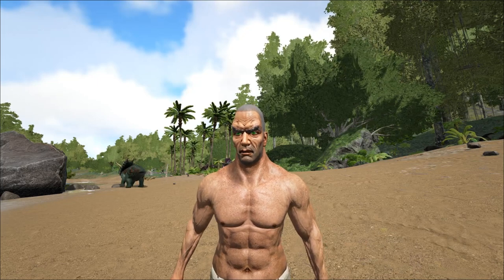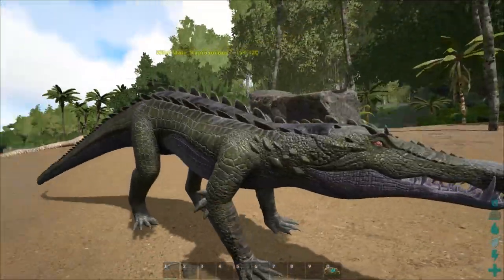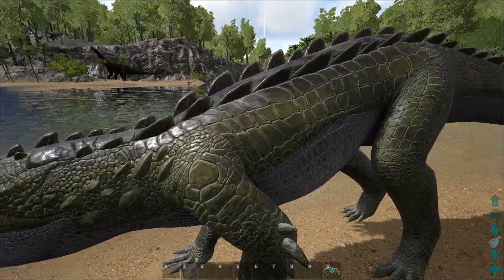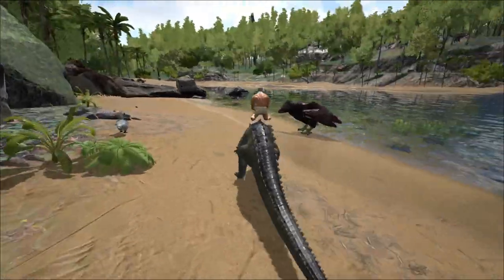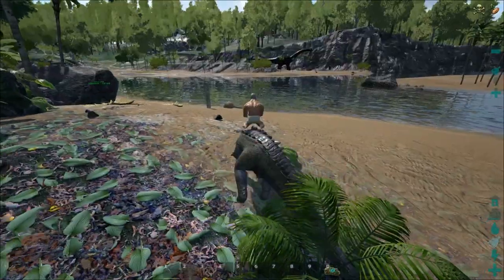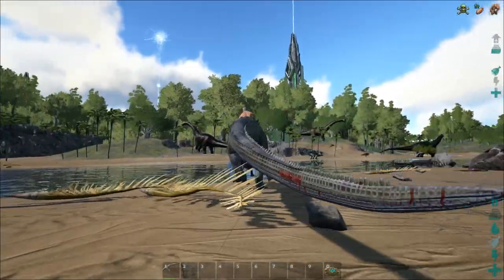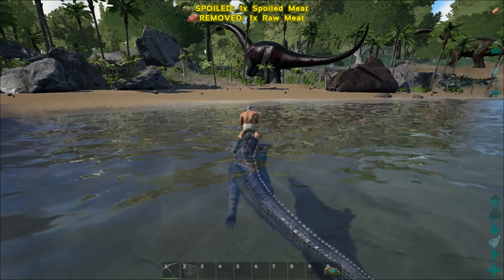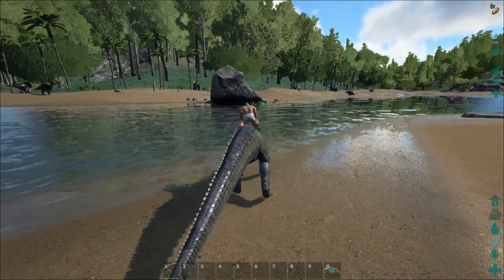How To Tame Kaprosuchus! - Ark Survival Evolved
Hey everyone! This is how you tame the Kaprosuchus in patch 248!

cheat giveitem "Blueprint'/Game/PrimalEarth/CoreBlueprints/Items/Armor/Saddles/PrimalItemArmor_KaprosuchusSaddle.PrimalItemArmor_KaprosuchusSaddle'" 1 0 0

Current Version: v248.0
- You can now wield your weapons when mount-riding certain Dinos. The ARK Box Art is for reals ;)
- New Feature: Procedurally Generated ARKs! EXPERIMENTAL INITIAL TEST!
- New Mechanic: Explorer Notes
- New Dino: Kaprosuchus!
- New Dino: Diplocalus!
- New Dino: Chalicotherium!
- Render batching optimization for ~20% perf in structure-heavy areas
- Tree Platforms now have +70% HP and +50% resistance to explosive damage
- Neuter/Spay option for Tamed Dinos (irreversible!)
- Radial Wheel Menu text size now scales with number of entries (to avoid Diplodocus overload, etc)
- Spectators can now see player-talking moving lips & hear voice chat when in range
- Fixed player collisions onto big dino ragdolls
- Non-Drop-In Supply Crates (Cave/Underwater crates etc) no longer have decreasing Health over time (no longer autodestroy), but they can also not accept Inventory anymore and can not be used to generate Boss Tribute Portals.
- System to completely add/subtract/override all Map NPC Spawners via INI (highly useful for PGM spawn tweaking). Fully Mod NPC compatible as well!